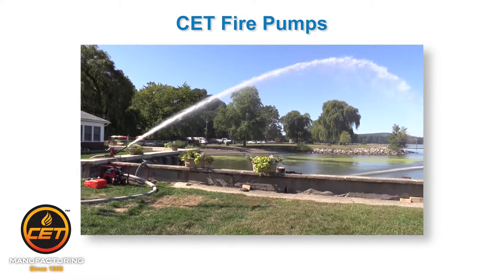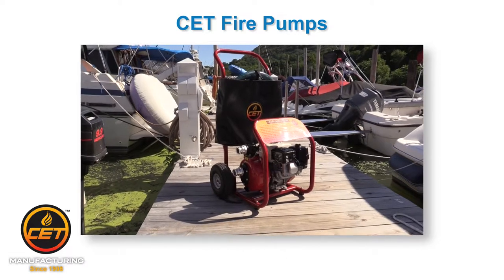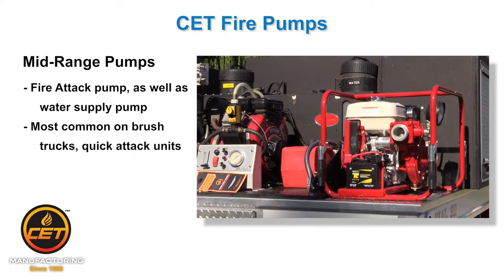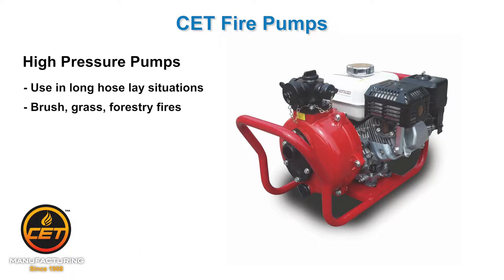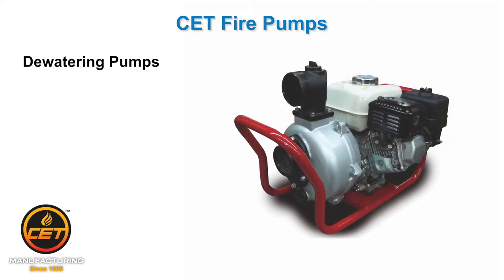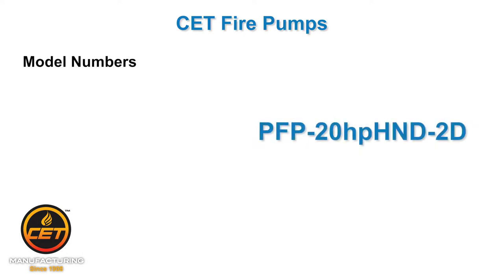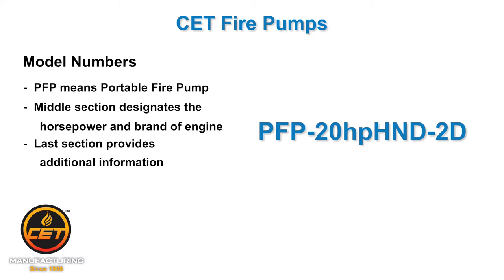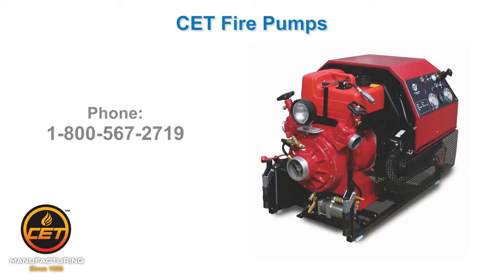CET FIRE PUMPS